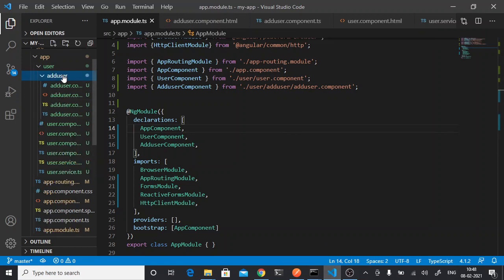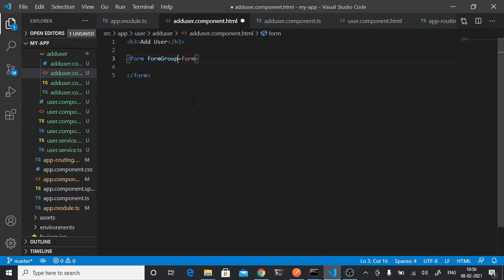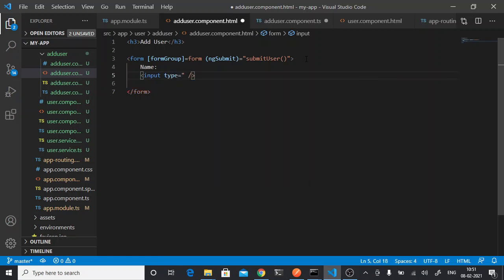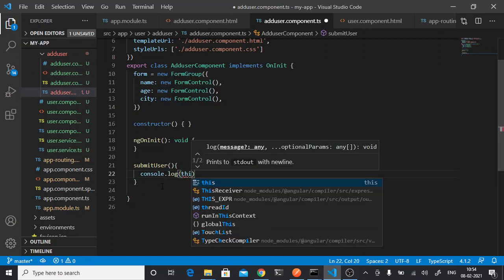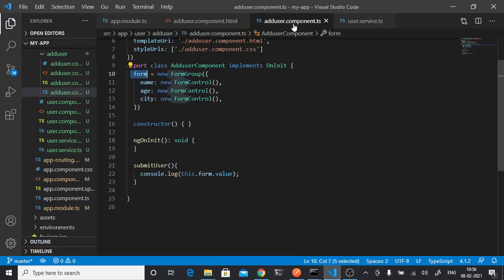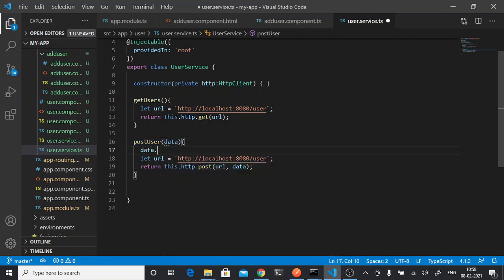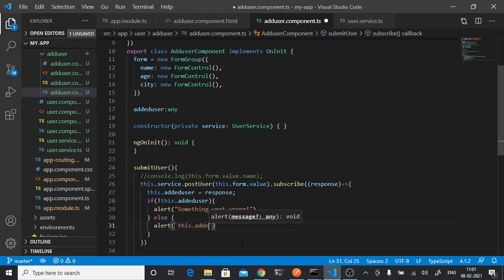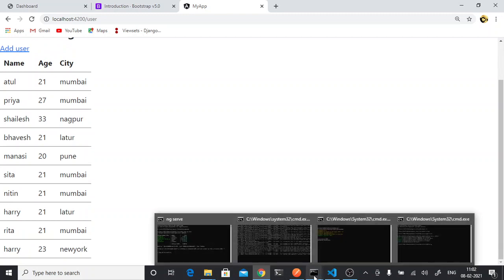4. Add - Post API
adding a rec by calling post API in angular